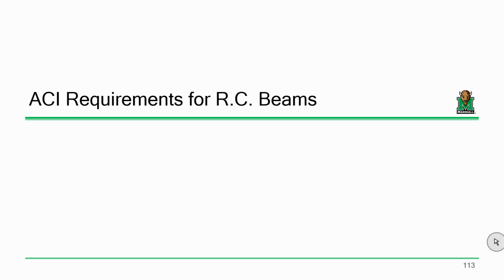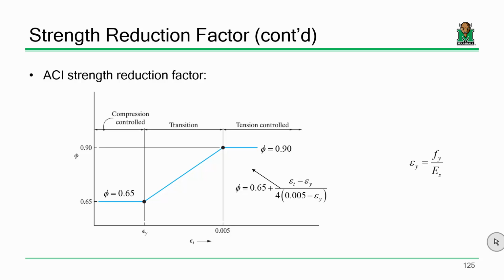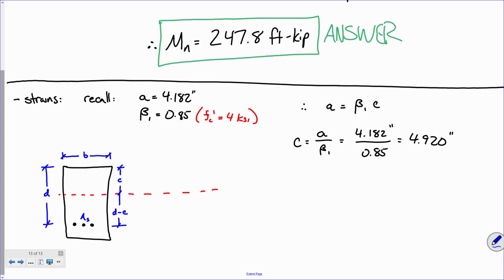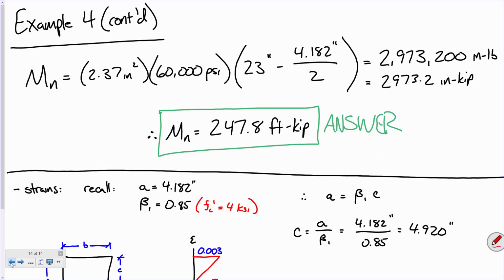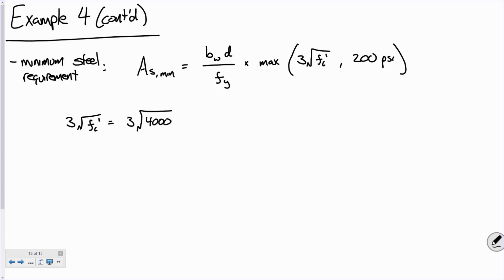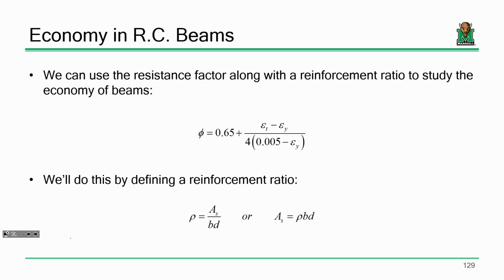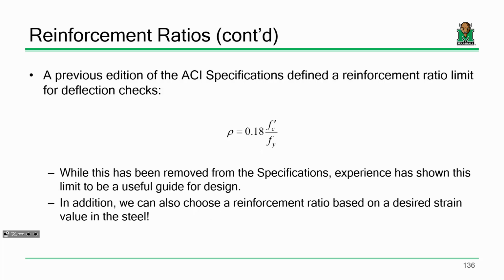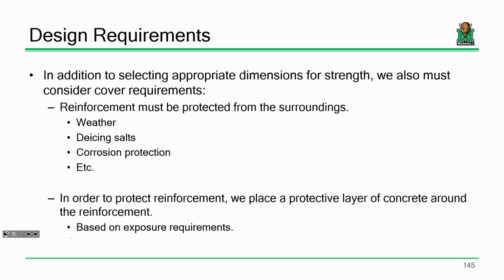CE 413 Lecture 08: ACI Requirements [cont'd] (2016.02.01)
- Strains in R.C. Beams & Strength Reduction Factors
- Min. Steel Requirements & Example Calculations